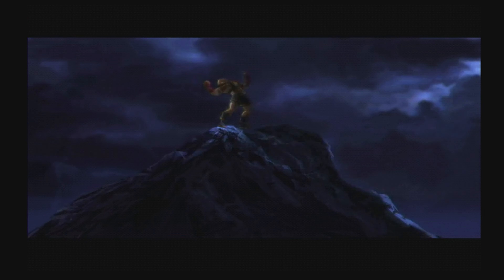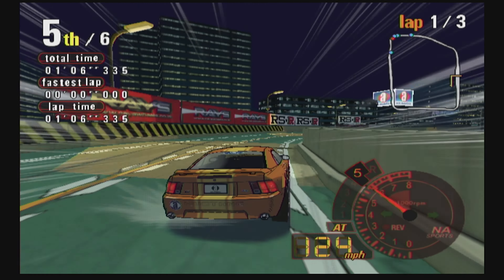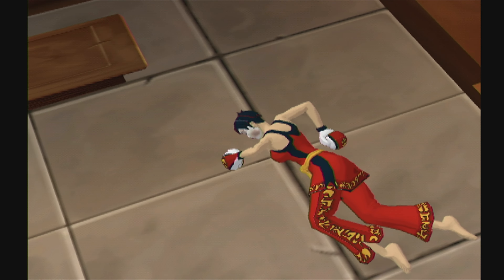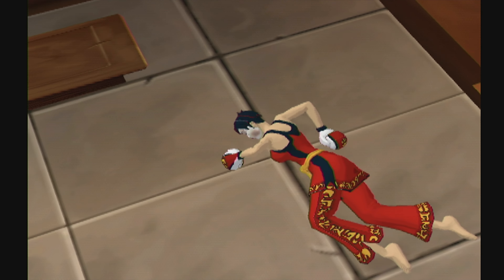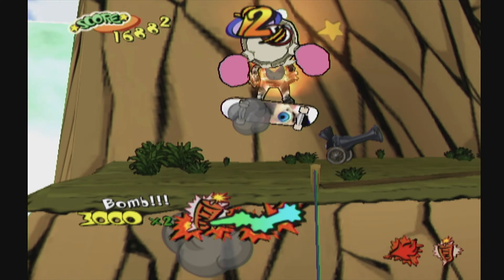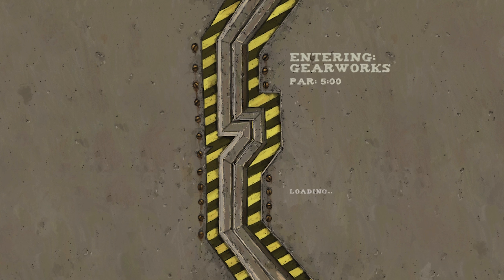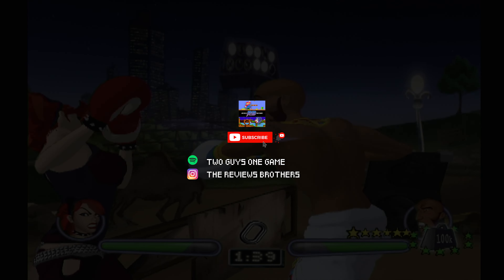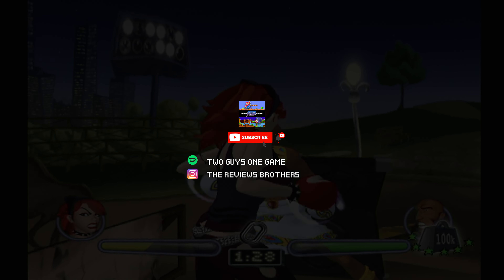Cel Shaded Games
Graphics are often a big topic of debate among gamers. Some saying they aren’t important as long as the gameplay is good. Others saying they can’t play games that don’t look hyper realistic.

I’m in the former group of people. I don’t care what a game looks like as long as its fun. However, if a game does look good, then I’m all for it.

Back in the early 2000s, a new graphical style was showcased, called Cel Shading, where graphics were bright and colourful and looked like they were right out of a cartoon. Since then, there have been a bunch of games that use the style to great effect, and I would even argue that almost all of the games that use the style still look fantastic to this day. And it’s a real shame that its not used nearly as much as it should be.

(apologies for the sound quality. My mic exploded while recording this one. New one is on the way, so should be better for the next vid)

00:00 - Intro
01:00 - Jet Set Radio (Xbox 360)
04:13 - Auto Modelista (GameCube)
07:12 - Black and Bruised (GameCube)
10:50 - Cel Damage (PS4)
14:06 - Escape Dead Island (Xbox 360)
18:05 - Go Go Hypergrind (GameCube)
21:20 - Pokemon Rumble (Wii)
24:25 - Tower Of Guns (PS3)
28:00 - Ultimate Spiderman (GameCube)
31:12 - XIII (Xbox)